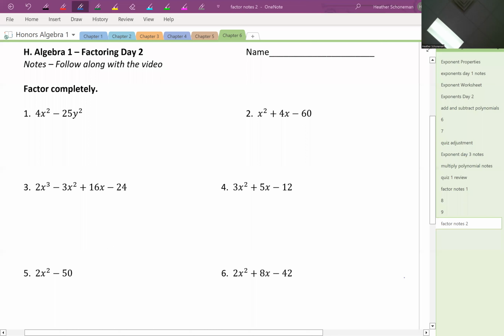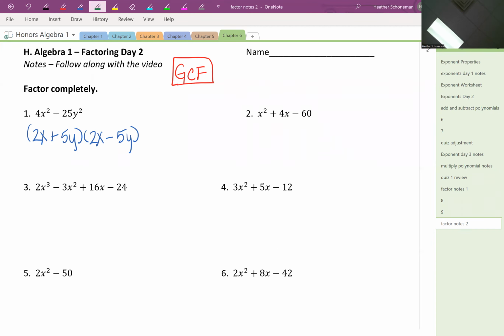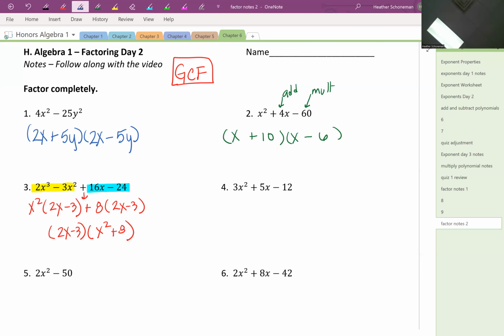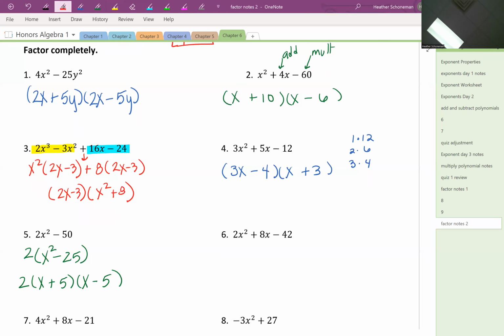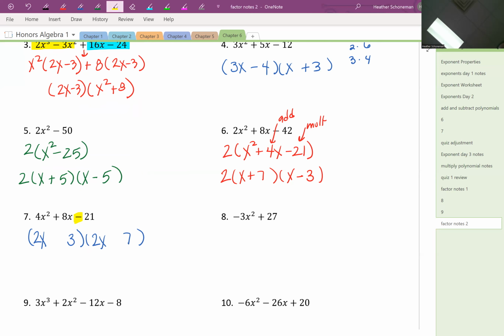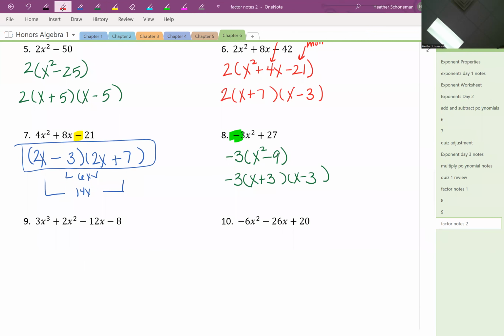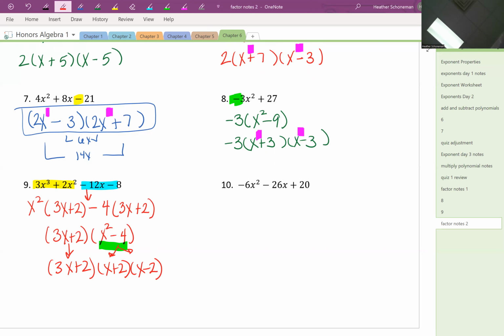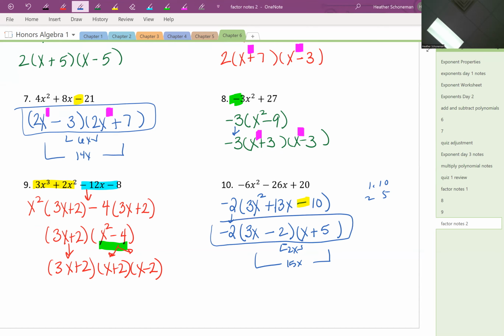HA1 factor day 2 notes